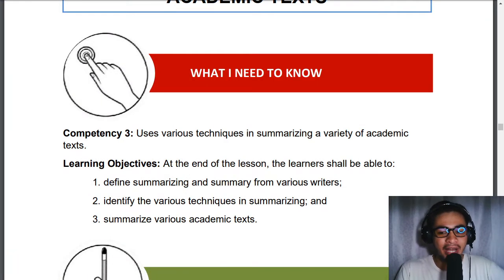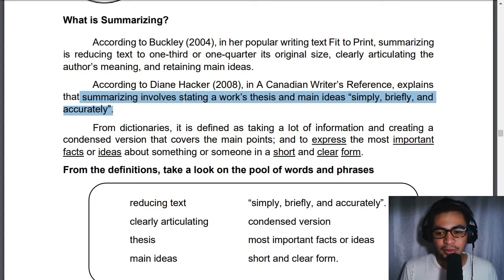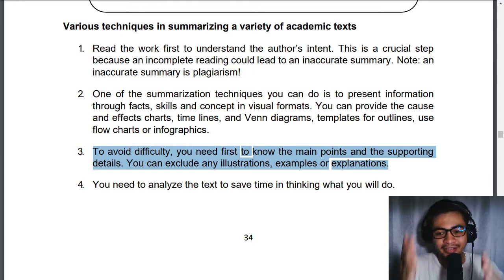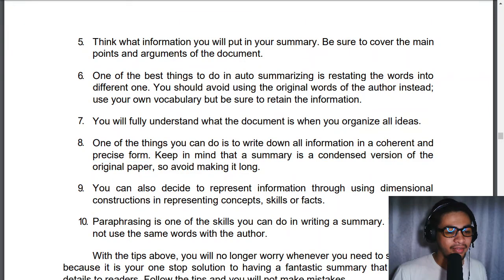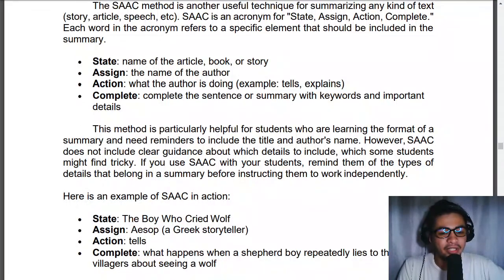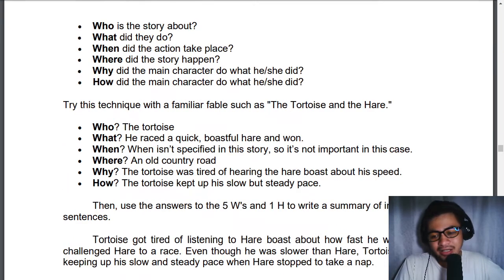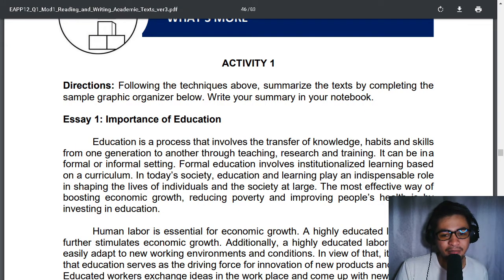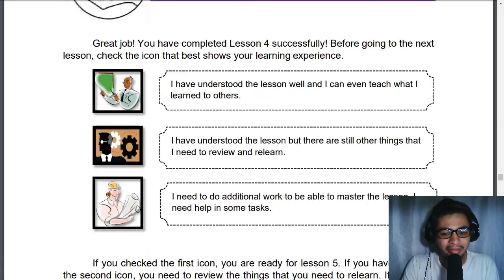(Visayan Discussion) English for Academic and Professional Purposes Module 1 Lesson 4 - LexiconTV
We will be an educational channel since a lot of learners are asking about the online class. I made a video discussion intended for Region X Modular Learners

For shoutouts, just comment and put LexiconTV.

Wanna start a business with a minimal investment?